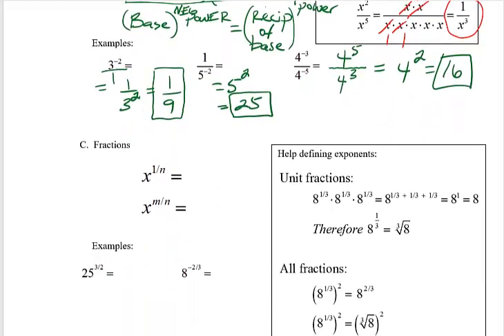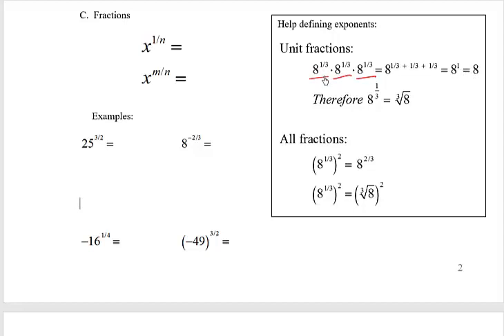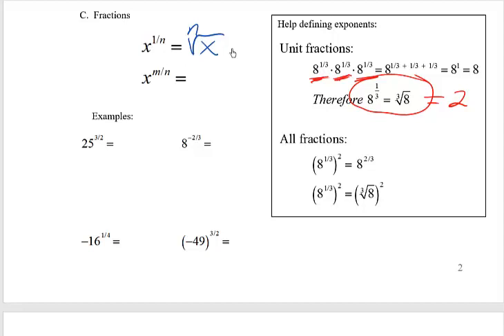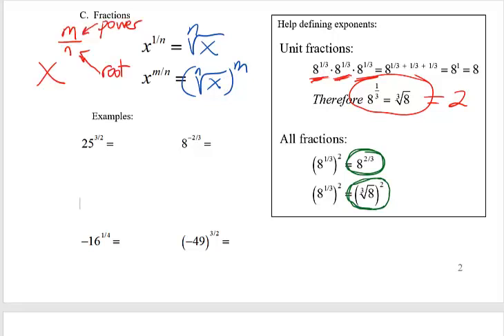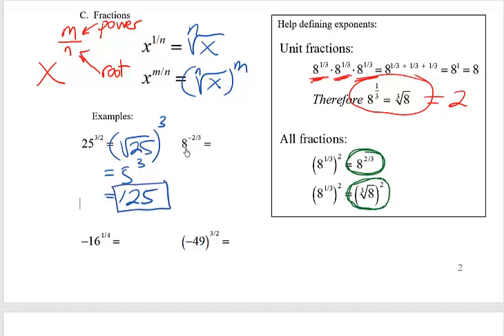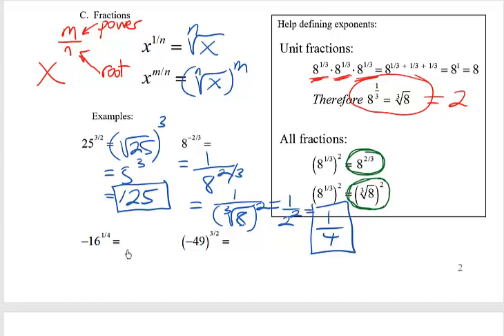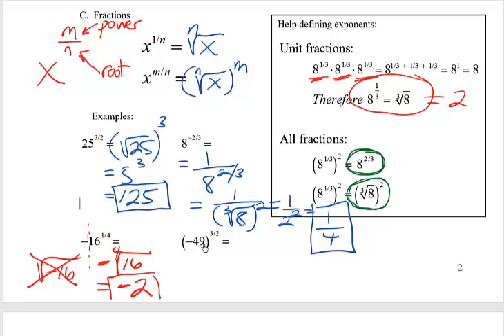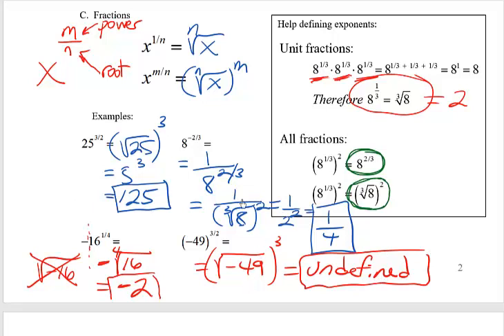Math 120 4.1-4.2 video 3B